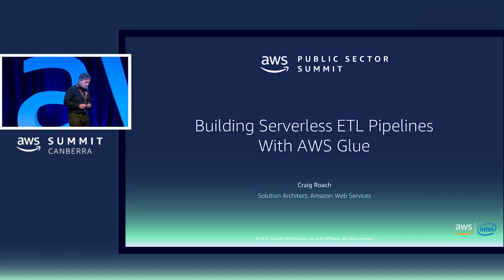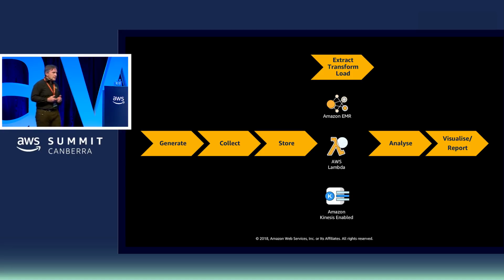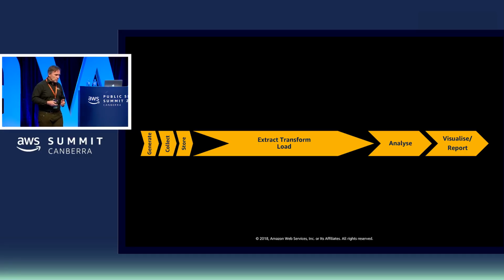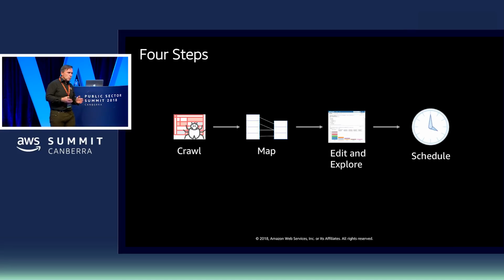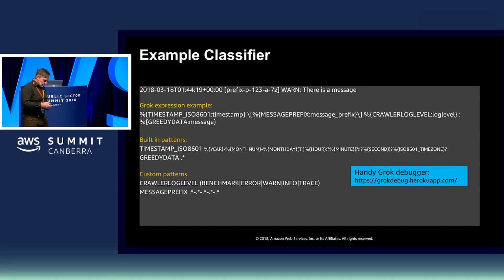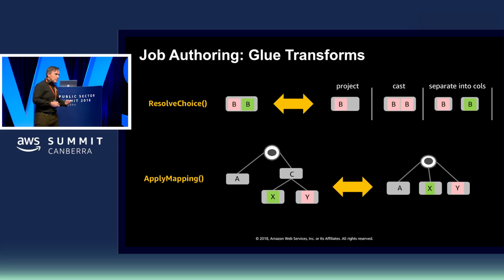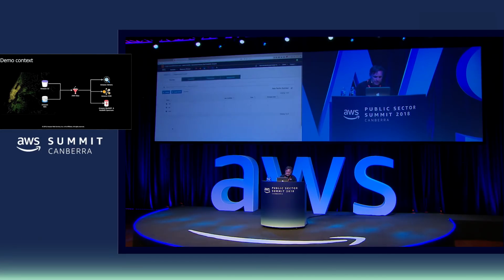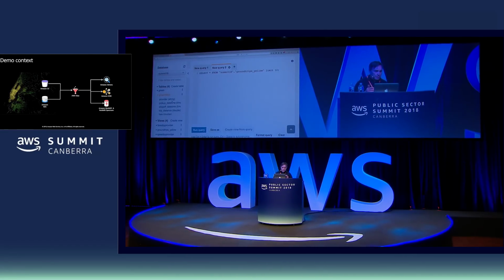Building Serverless ETL Pipelines with AWS Glue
Presenter: Craig Roach, Solution Architect, Amazon Web Services